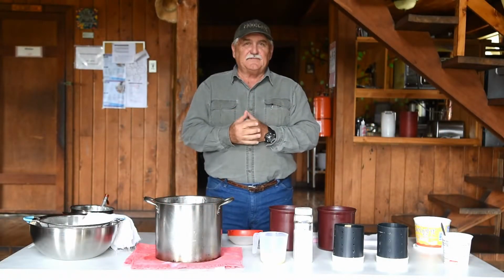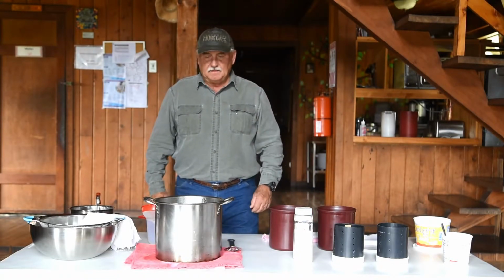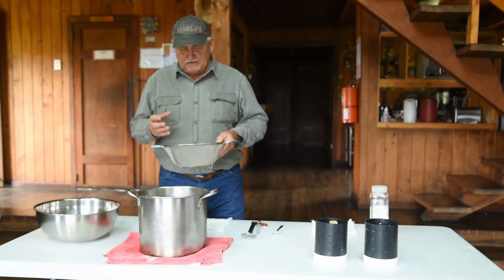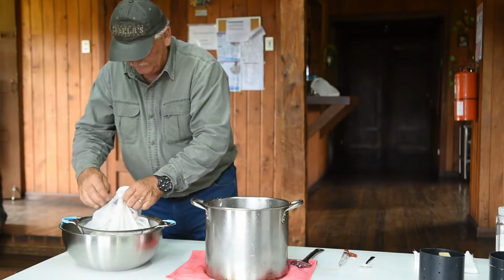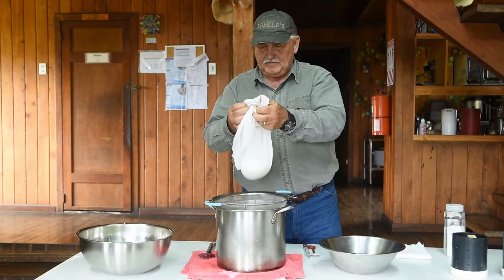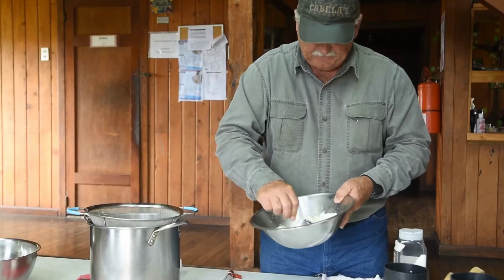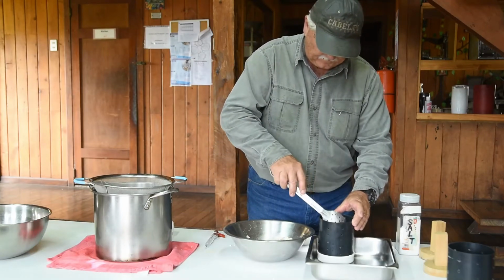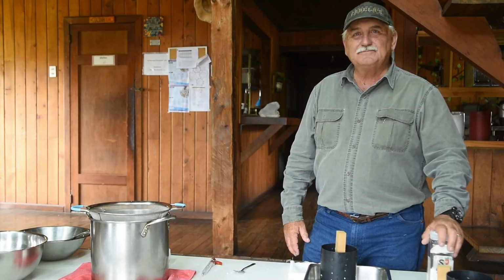How to Make Cheese / Cómo hacer queso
Have you ever wondered how would be to make your own cheese? Don't wonder anymore!
¿Alguna vez te has preguntado cómo hacer tu propio queso? ¡No te lo preguntes más!